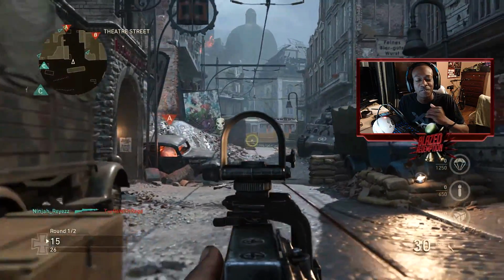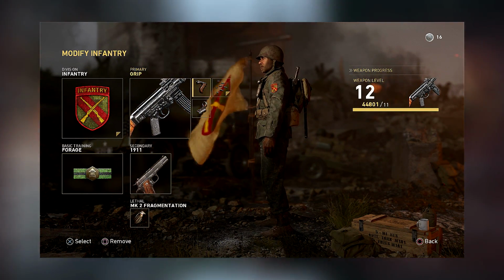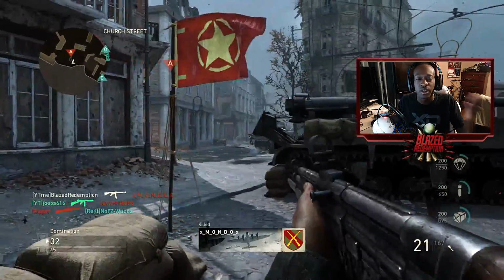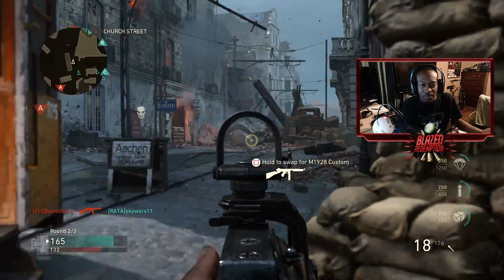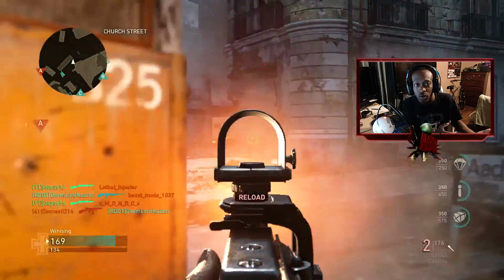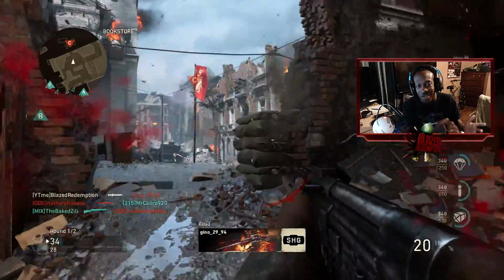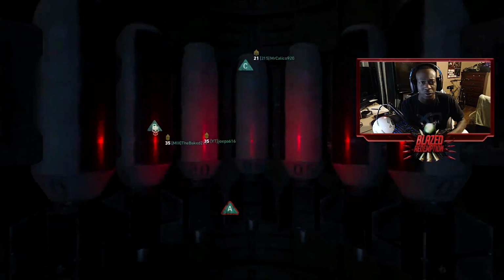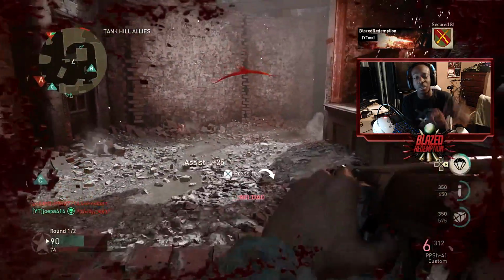HOW to GET A NUKE in COD WW2? *OVERPOWERED* STG44 CLASS SETUP (BEST COD WW2 TIPS)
Road To KARNAGE Grind. Im a Truly Dedicated Gamer & YouTuber. I want to succeed & see the community grow together.

Wanna play? Add my PSNs:

Absquatuiate (MAIN)
BlazedRedemption (WWII BETA ON FORWARD)
treyd15 (OG ACCOUNT)

Daily Reactions, Multi COD Gameplays & Commentaries, GTA V, Minecraft & More.

Help Blazed Redemption make better quality content, all donations are appreciated big or small.